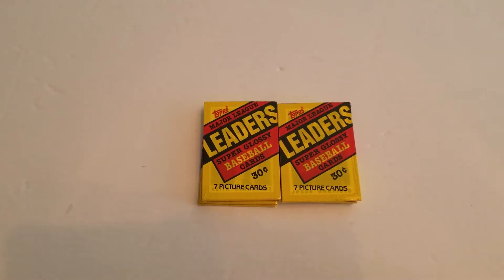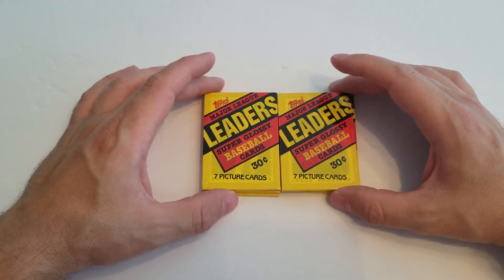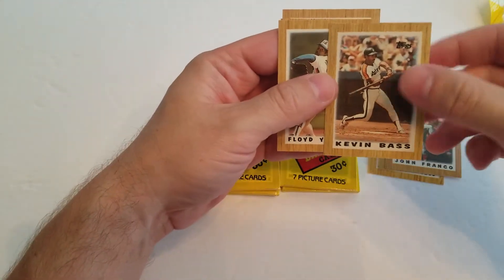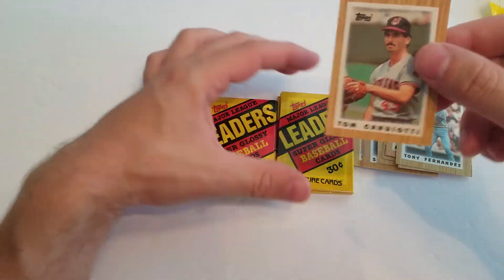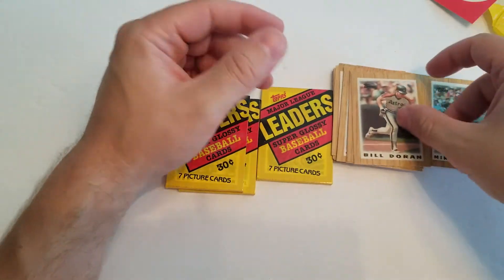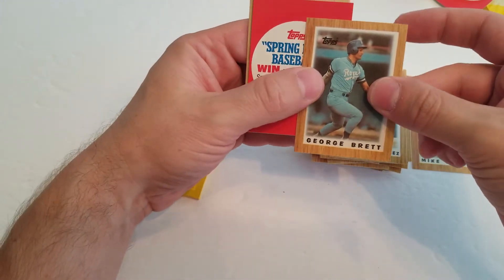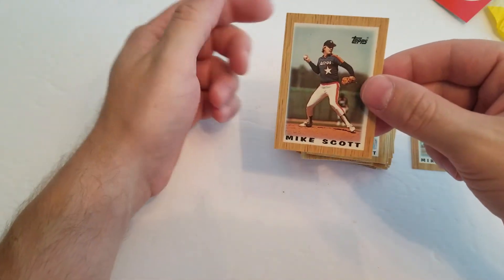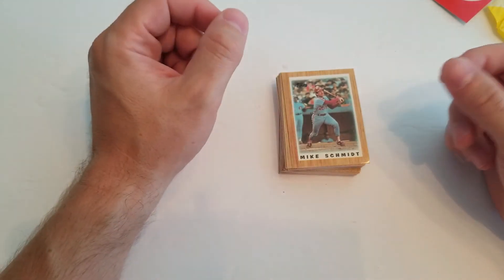8/8/18 Wax Pack Wednesday 1987 Topps Mini Cards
1987 Topps League Leaders Mini Cards